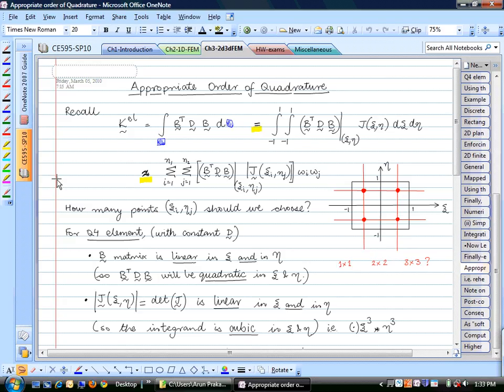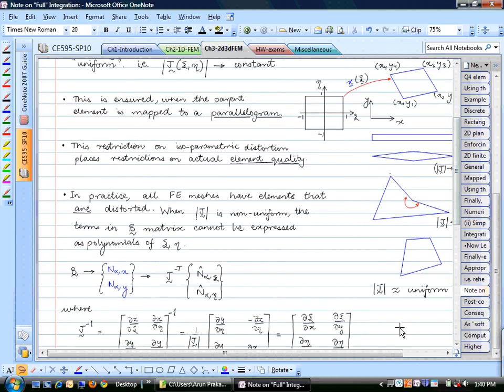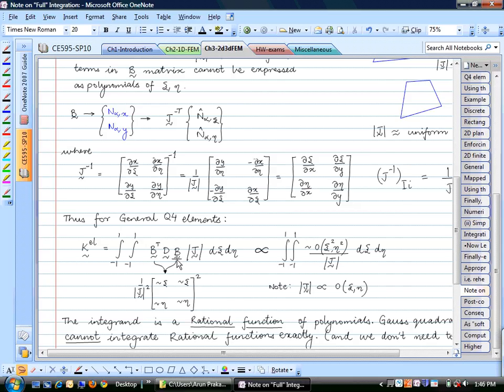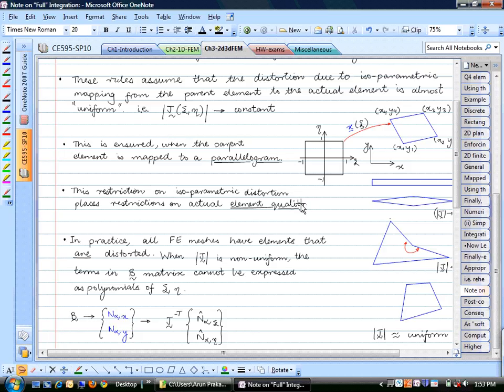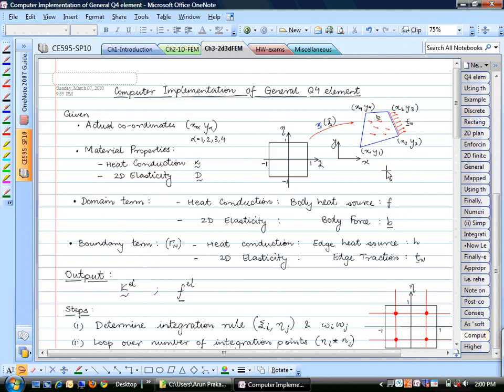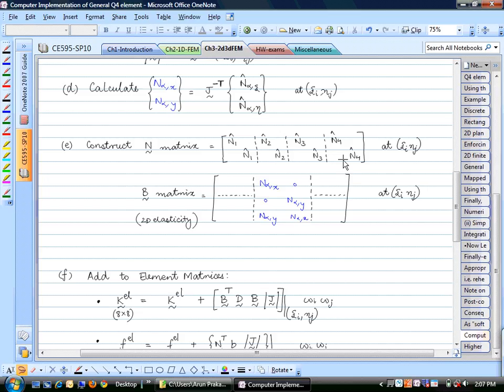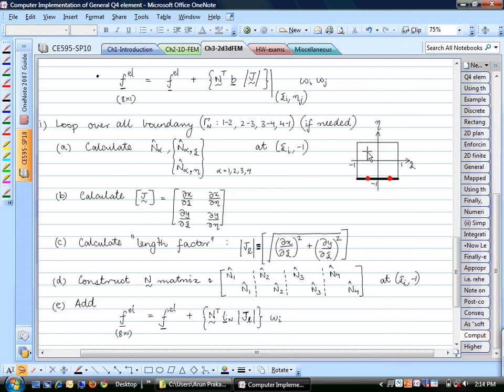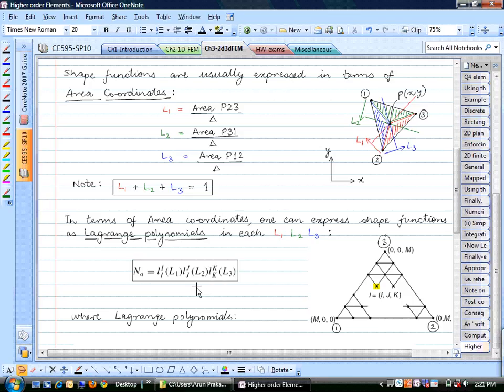CE 595 Finite Elements in Elasticity - Lec23